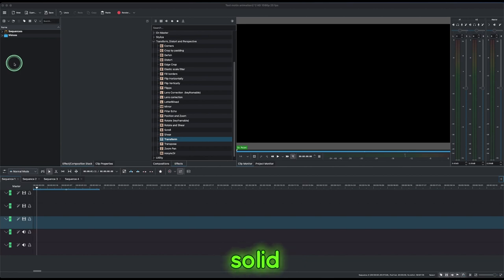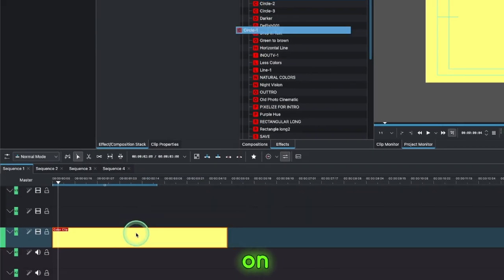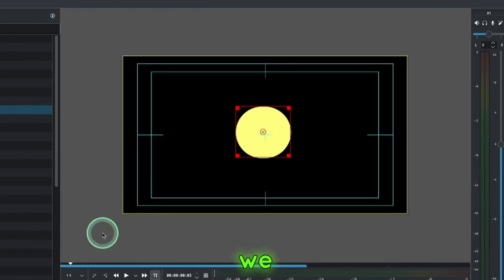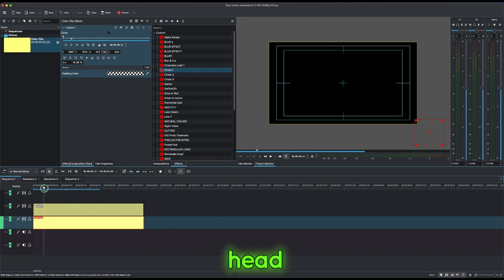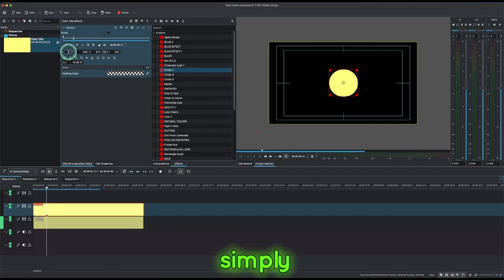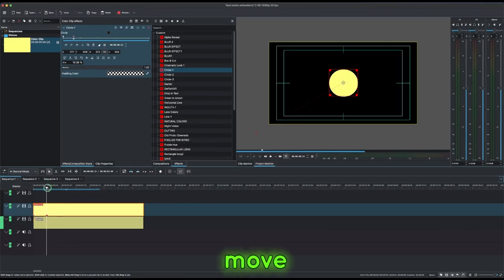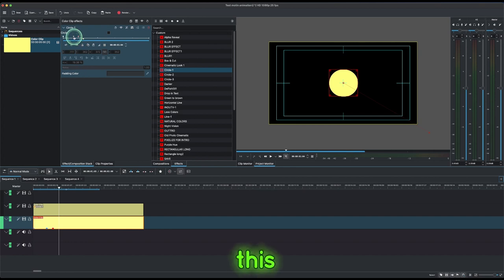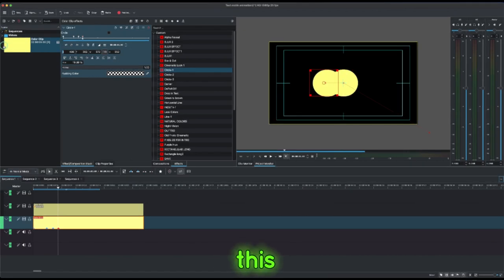KDENLIVE: Creating Motion Text Animation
Kdenlive is the best free and open source video editor. Kdenlive is the best free and open source video editor.  Hi Everyone, we are now introducing to you how to create simple lower third titles right here in Kdenlive. Kdenlive is now simple and better than before. So follow along.